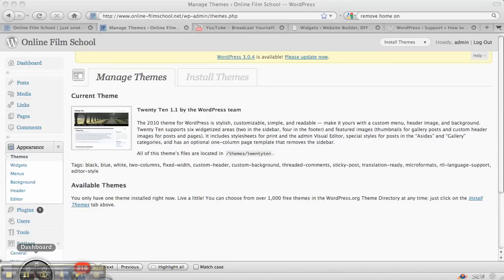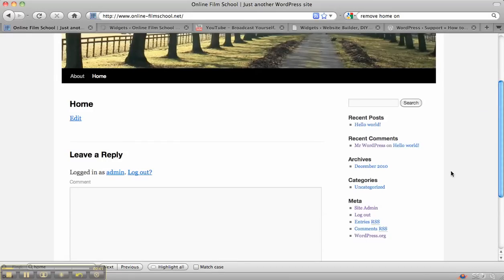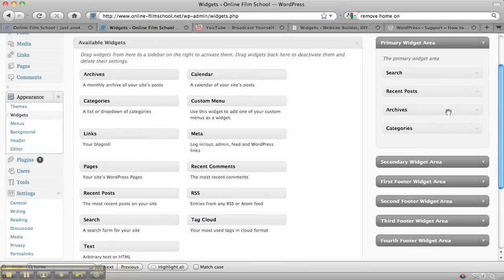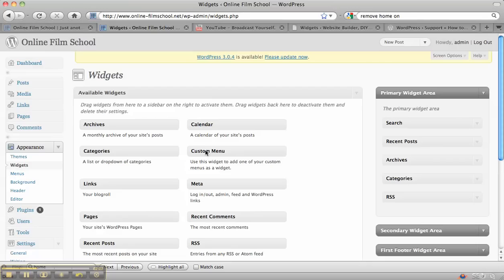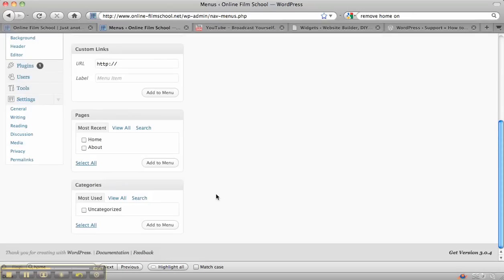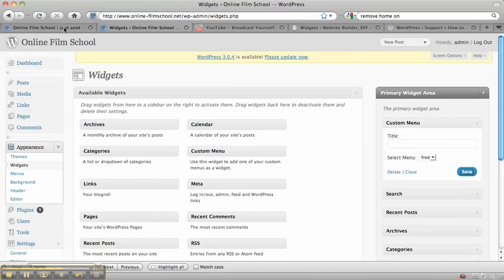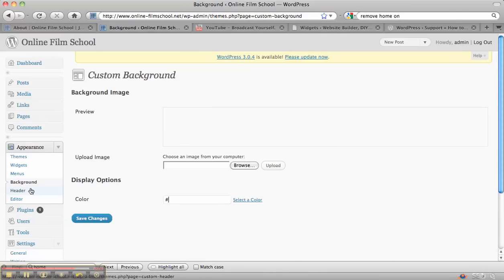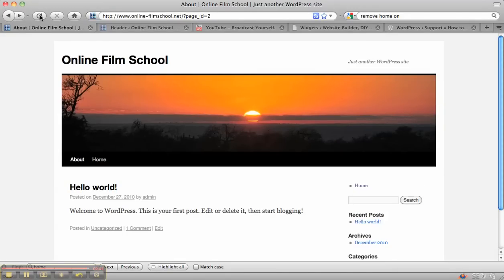WordPress Tutorial 3 - How to edit/change wordpress theme Twenty Ten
Request an SEO eBook specific to your industry.

How to modify the standard Twenty Ten wordpress theme.